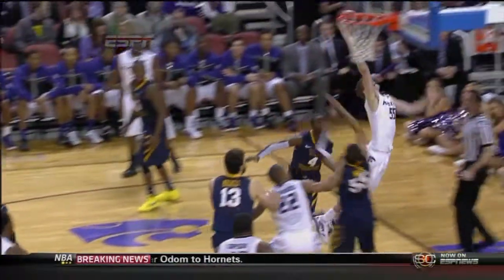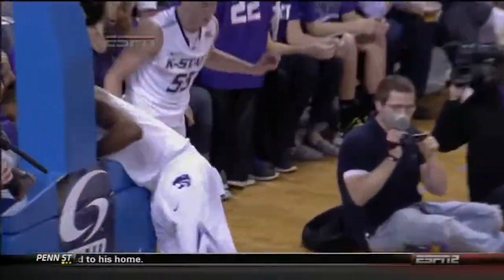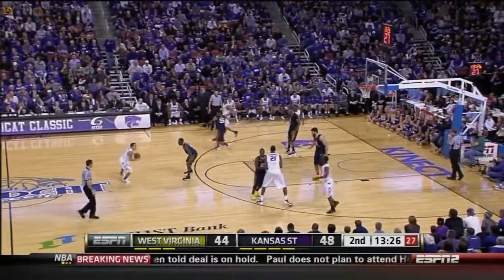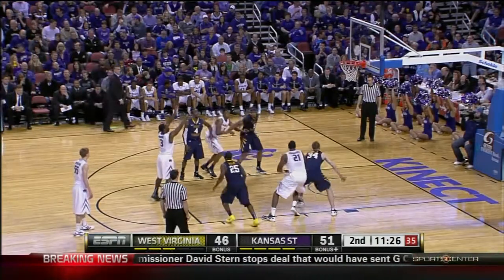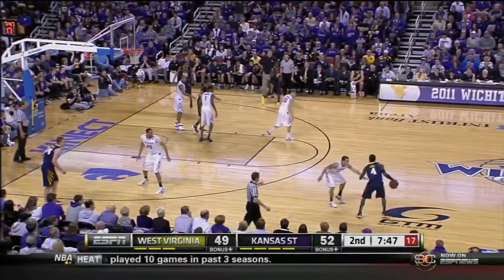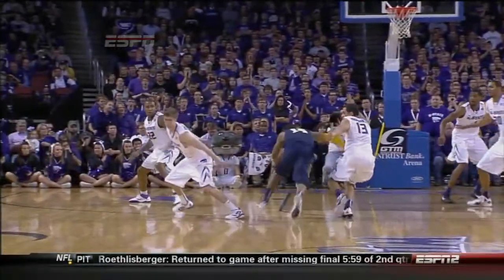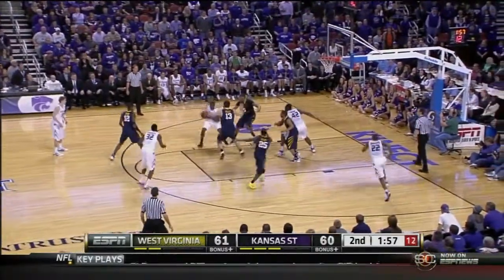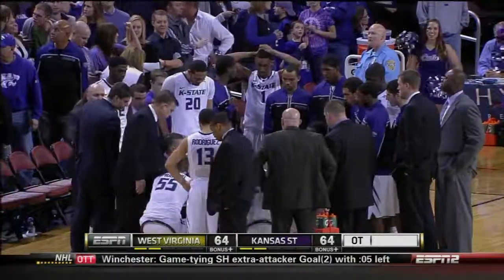2011-12 NCAAB - WVU vs Kansas State - 2nd Half